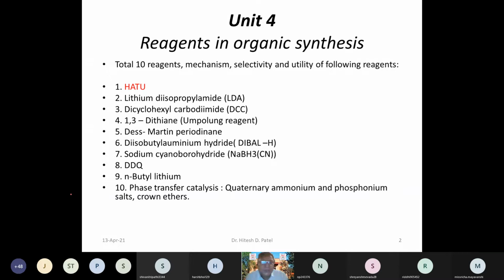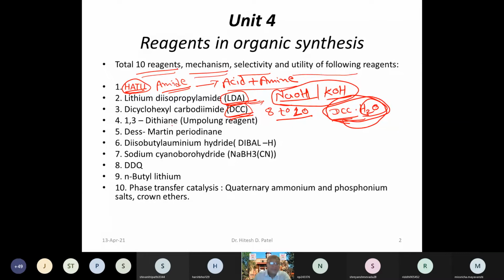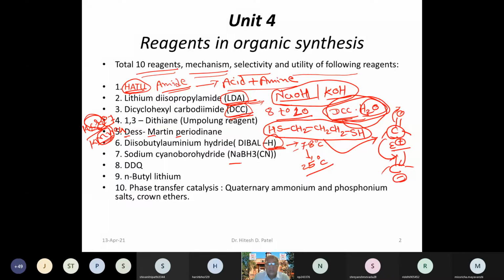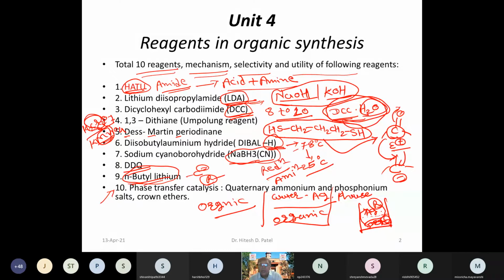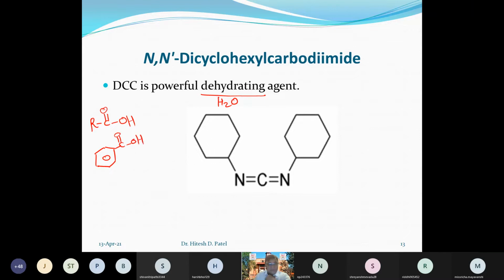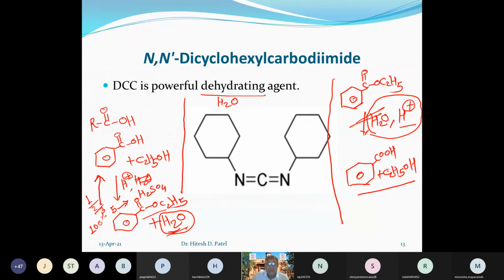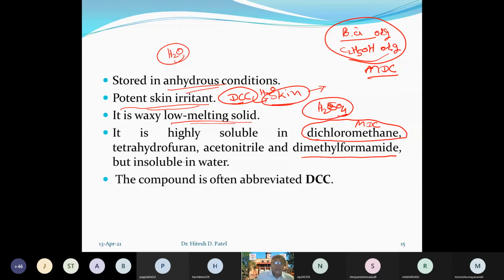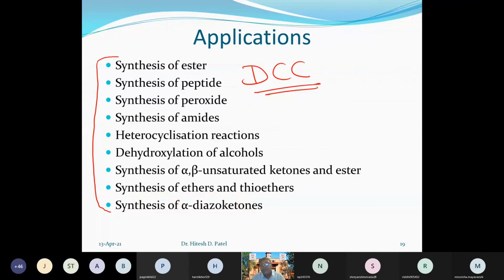M. Sc. Sem. II Organic Chem 408 UNIT-4 Prof. Hitesh Patel 1.mp4(1)